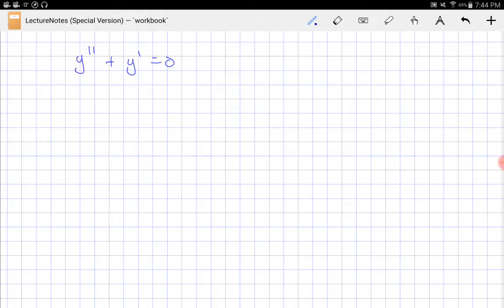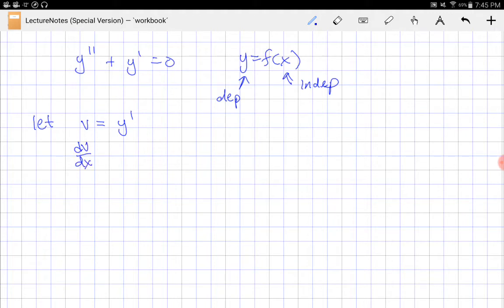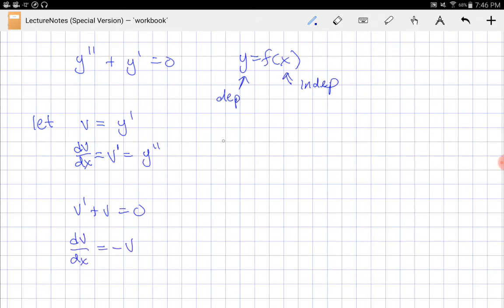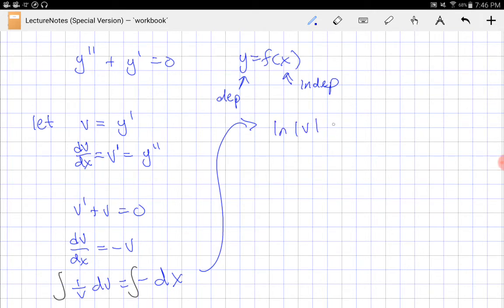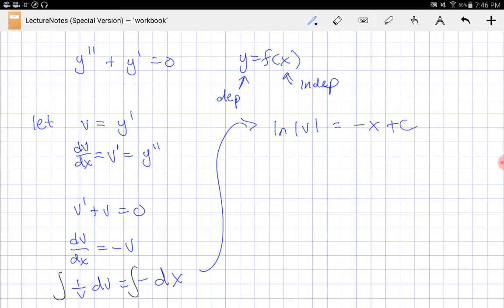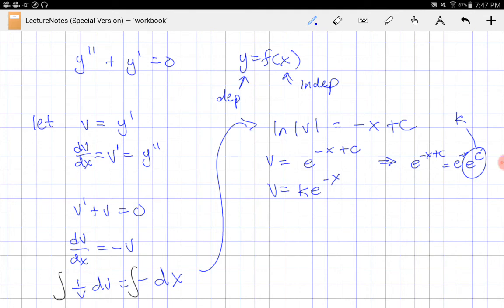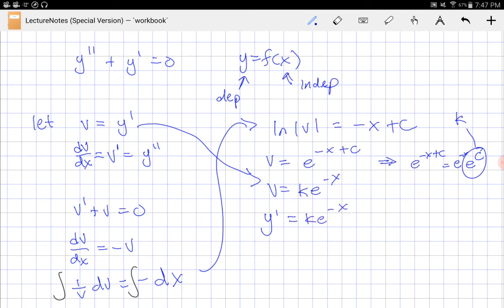Second Order DE Independent Variable Missing